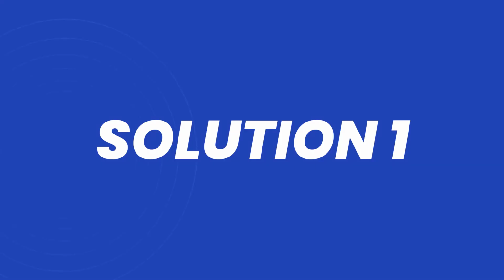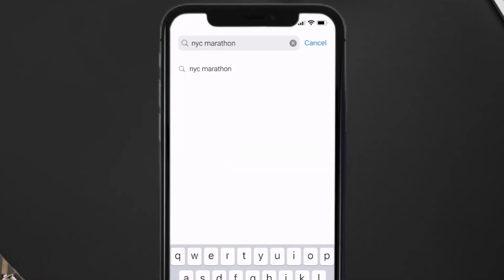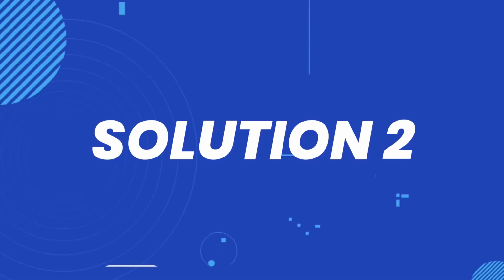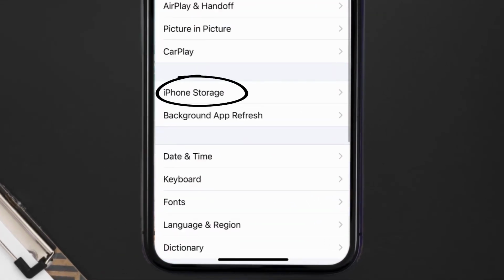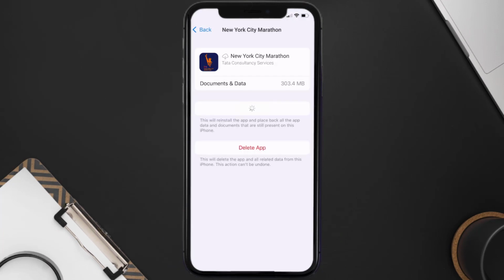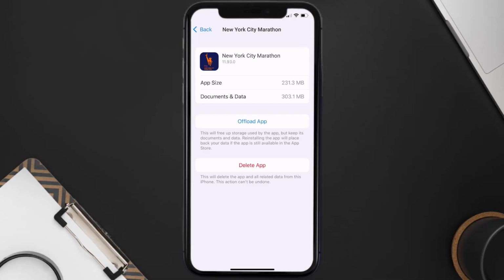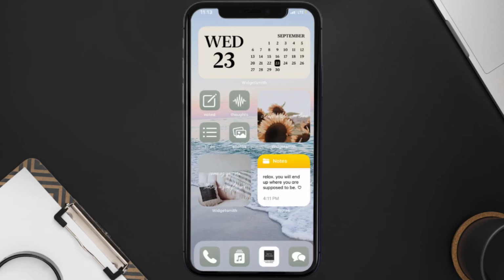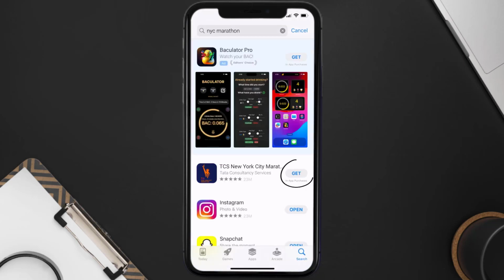NYC Marathon App Not Working: How to Fix NYC Marathon App Not Working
In this video, I'll show you How to Fix NYC Marathon App Not Working. This is the easiest and fastest way to Fix NYC Marathon App Not Working. Make sure you watch until the end of this video to find out How to Fix NYC Marathon App Not Working on ios. These methods work on iOS 11 as well as iOS 12, iOS 13, iOS 14, iOS 15 and iOS 16. Hope you enjoy!

Video Parts:
00:00 Intro: How to Fix NYC Marathon App Not Working
00:07 1.Solution: Update NYC Marathon App
00:27 2.Solution: Clear NYC Marathon App cache files
00:57 3.Solution: Delete and Reinstall NYC Marathon App
01:19 Outro: Ending